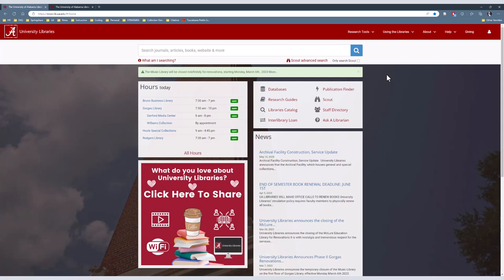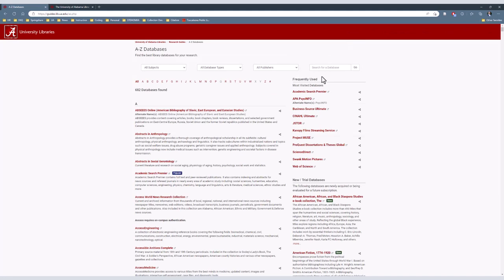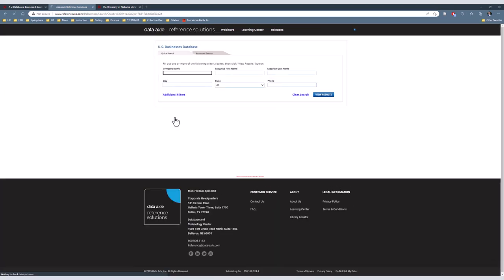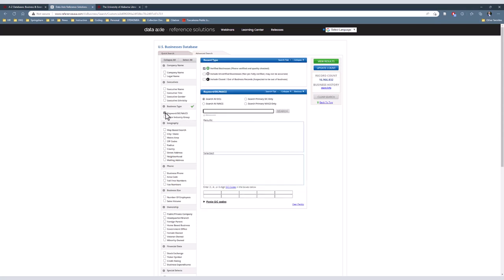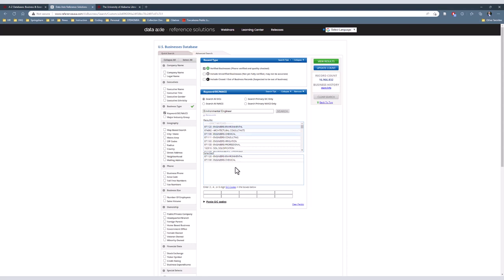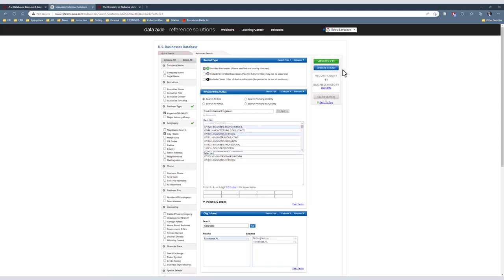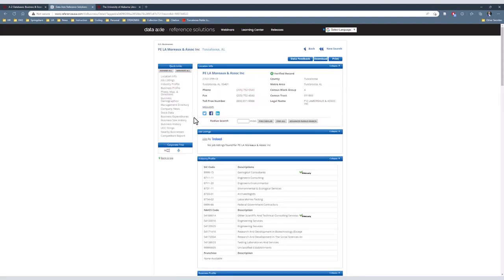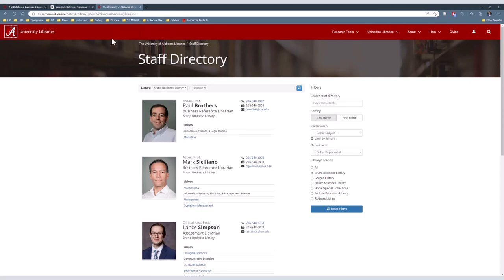Using Reference Solutions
Reference Solutions, or Reference USA, is a directory of millions of U.S. businesses searchable by name, industry, location, or any combination of the three. This database also includes closed and historical businesses, job and internship opportunities, and consumer information.